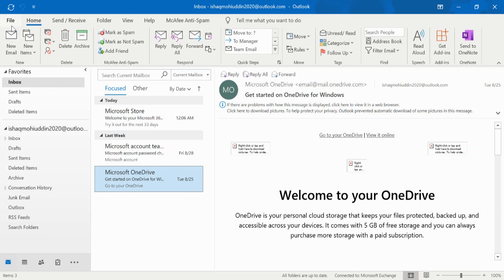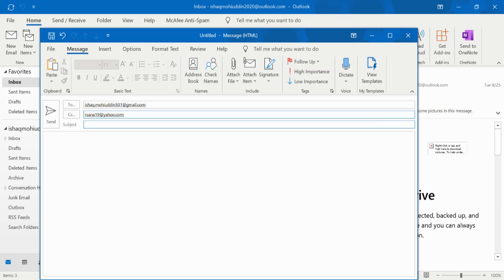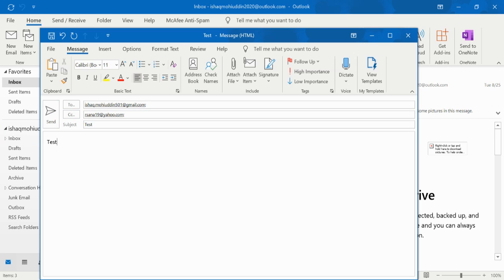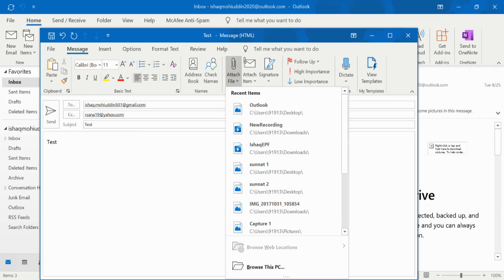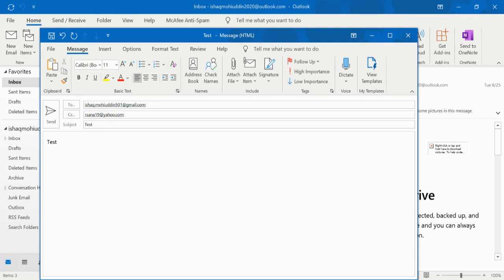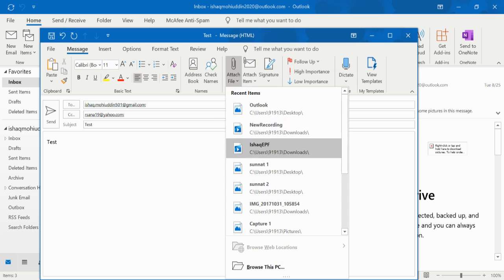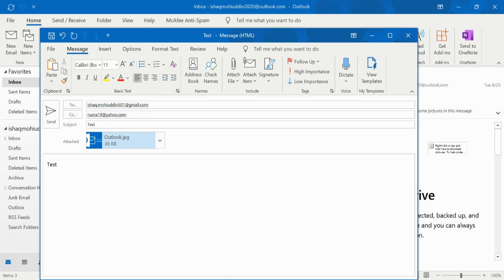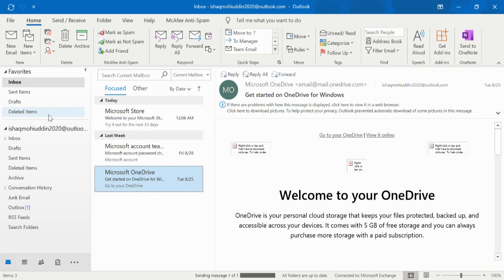Outlook Tutorial for Beginners|Outlook email with an attachment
Hello smart people this video is "Outlook Tutorial for beginners".In this video you will see how to send an "outlook email with an attachment"